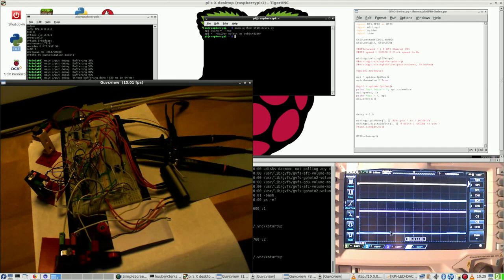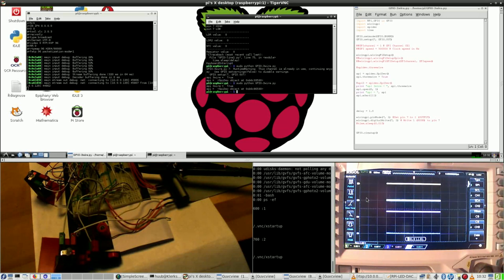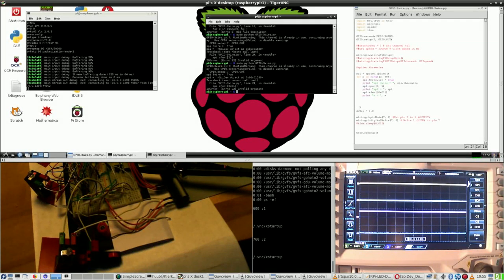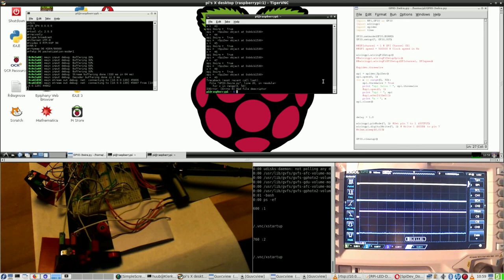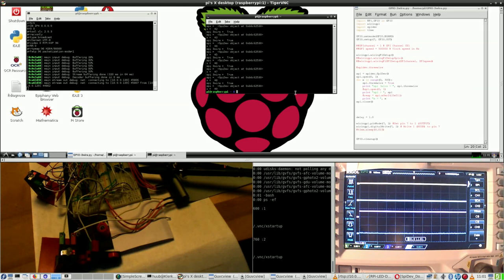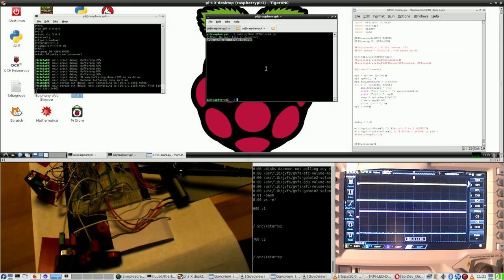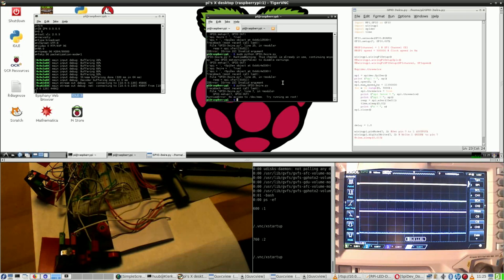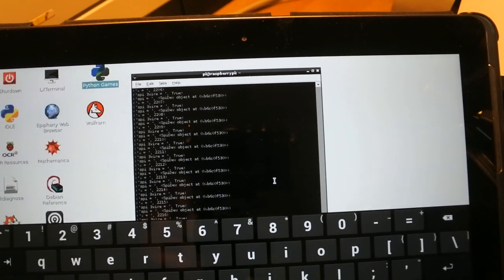RaspberryPi & (fischertechnik) sensor Ser. 3 ep. 4: SPI, 3Wire, DAC, gEDA, spidev, byte, error, more